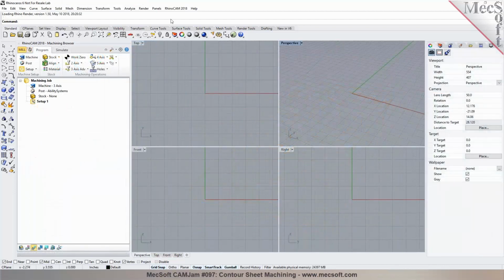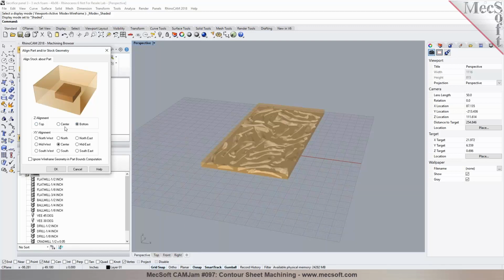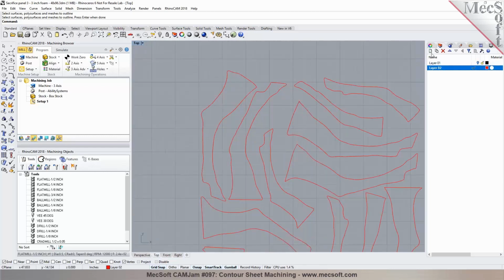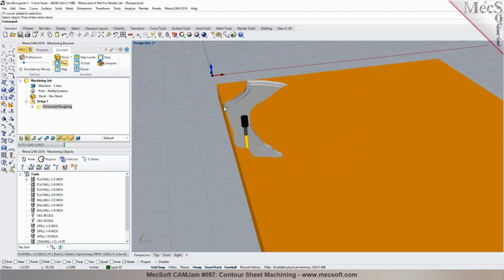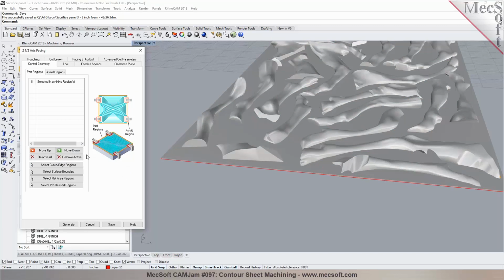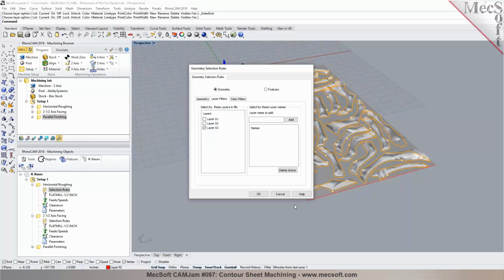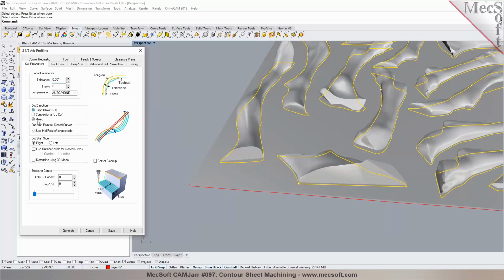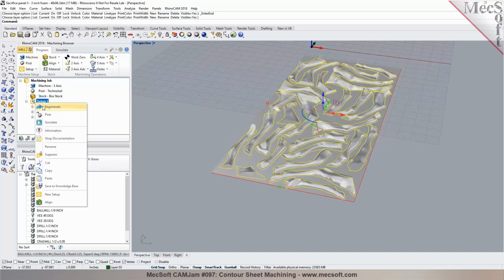CAMJam #097: Contour Sheet Machining